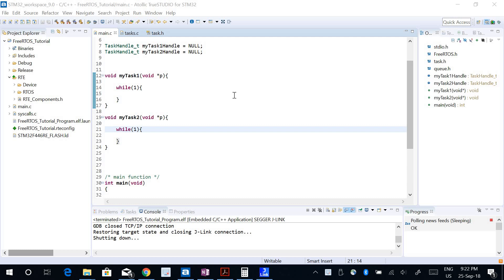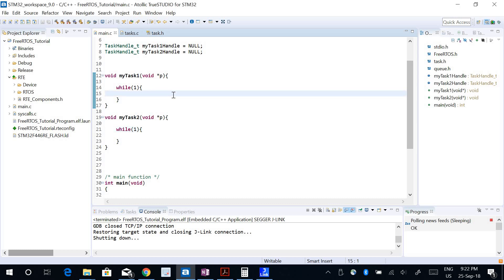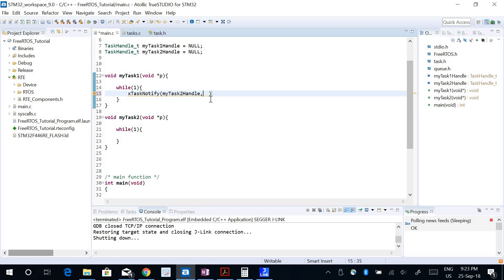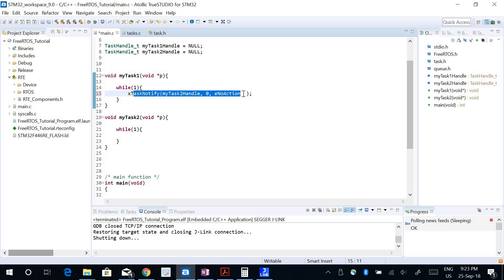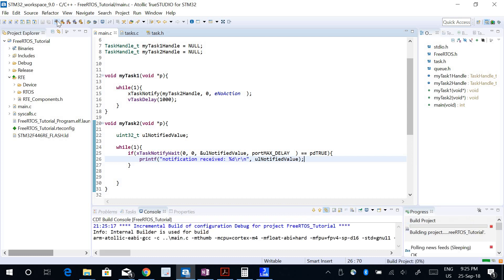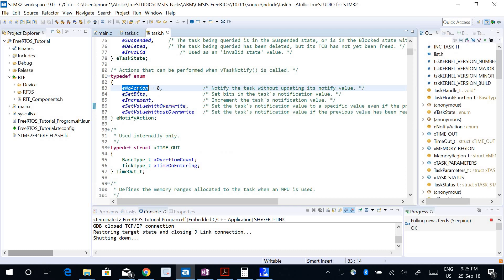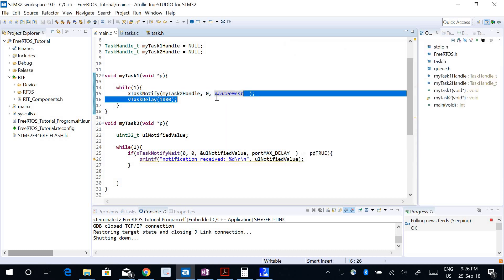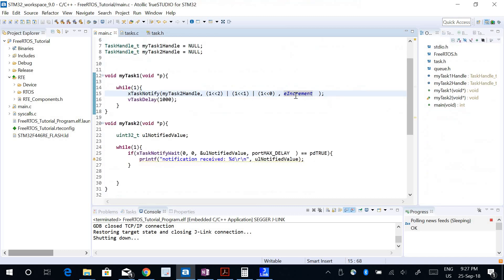12 FreeRTOS Tutorial: Direct To Task Notifications part2